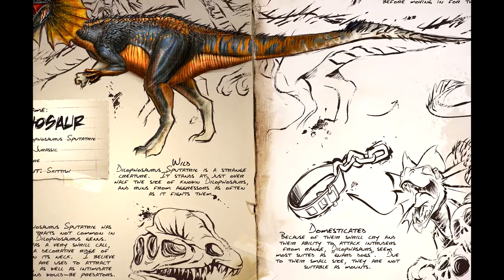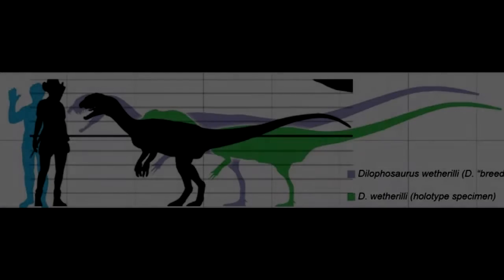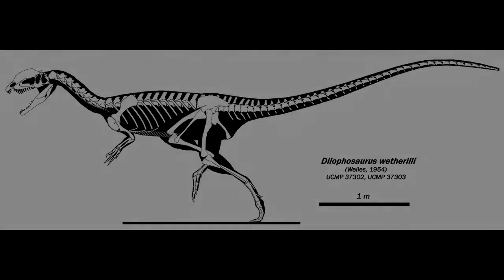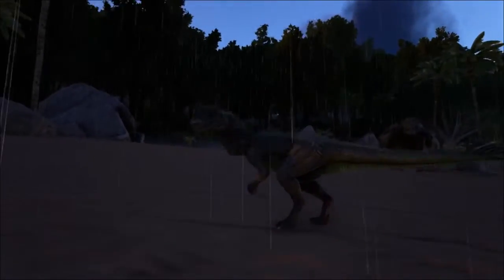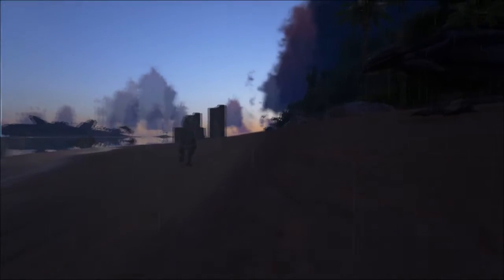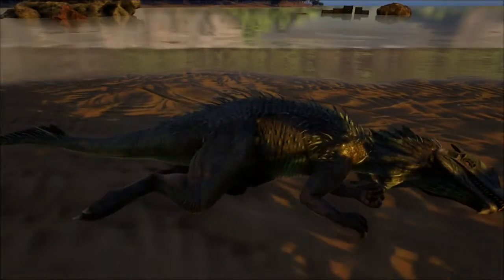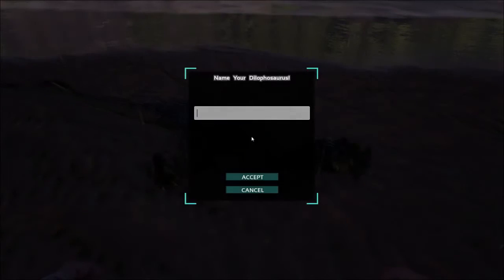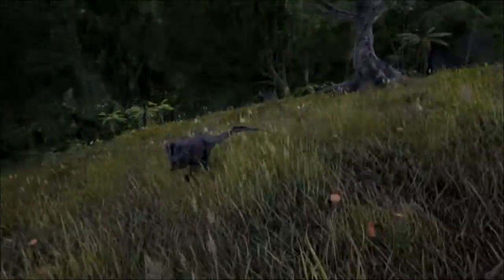Ark: Survival Evolved l Dilophosaurus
Welcome to Ark: Survival Evolved. In this series we go over the creatures that inhabit the island with us. We look into their past and what our scientists have found, verses the game.

In this part we will go over the Dilophosaurus , this Dino was alive Well before humans were around. It was a predator of South America and Hollywood has made it a odd icon. While much was fabricated, we do know that alot of artistic license goes into creating a  we have never seen before due to extinction. All the same we hope you enjoy the fun facts and a brief look at this monster of the past.